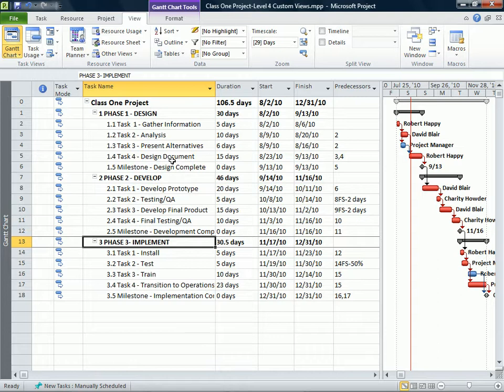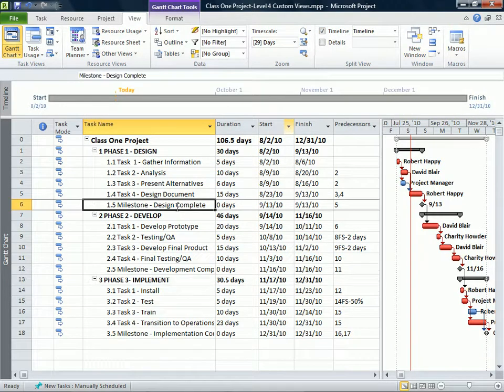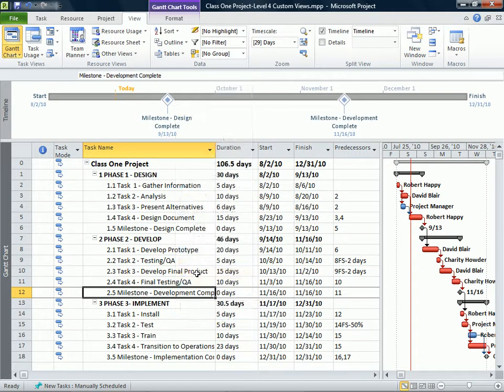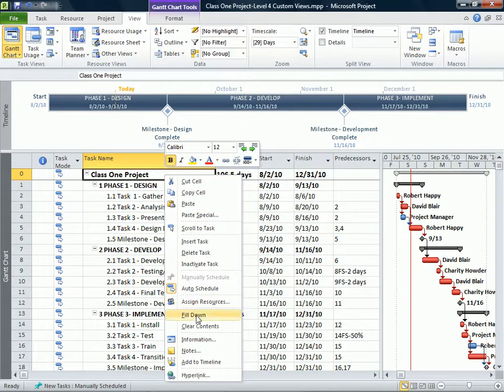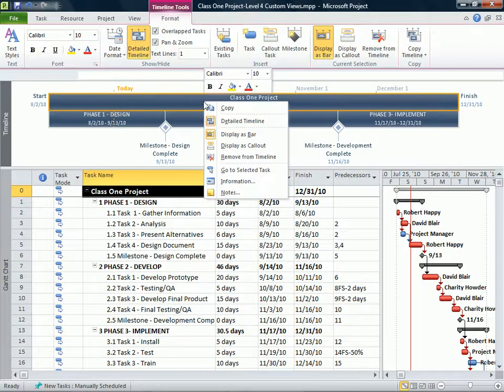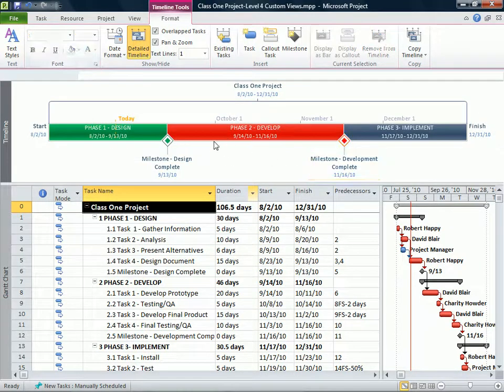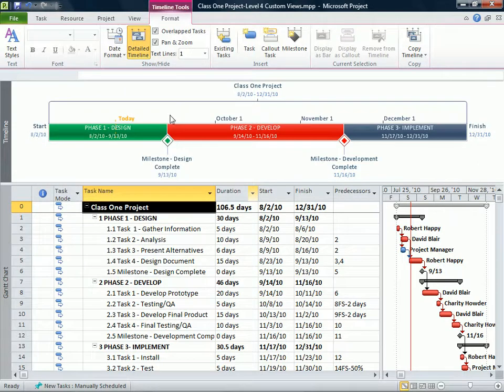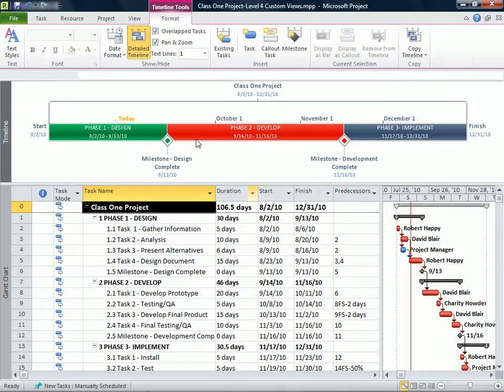Microsoft Project Training - Using the Timeline View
Learn how to generate effective presentations with the Timeline View in Project 2010 from the Project Management Practice, Inc. or email